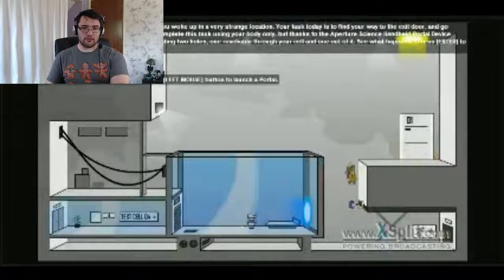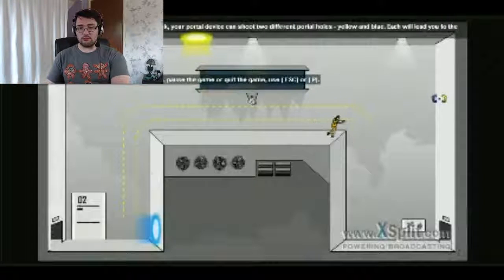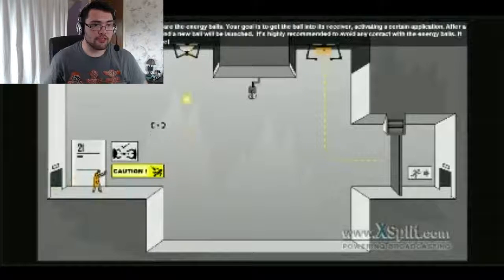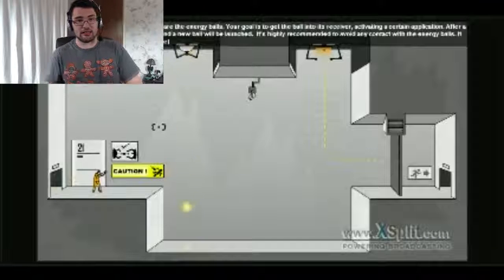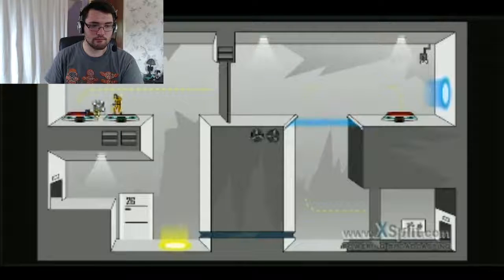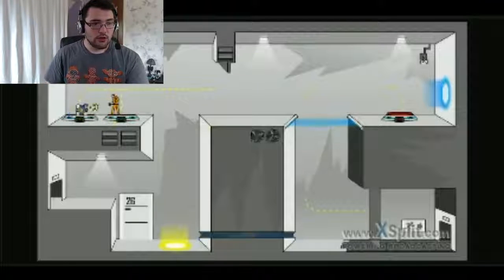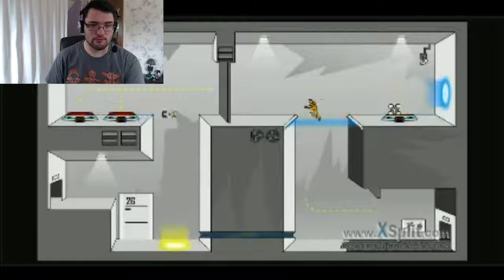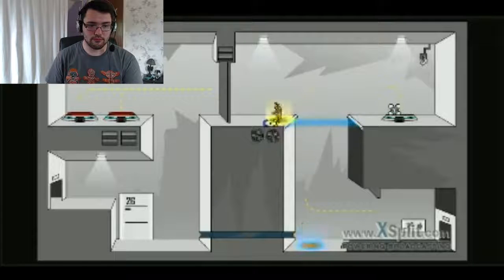portal - the flash version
Hi Guys, today we're playing portal - the flash version.